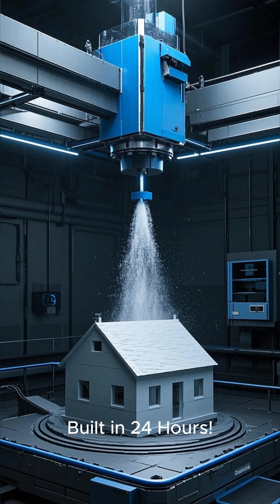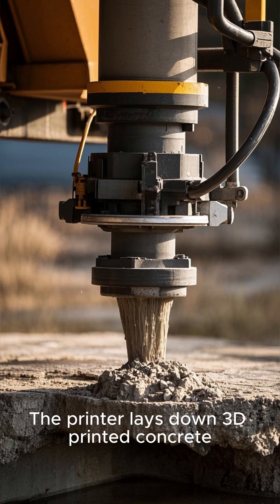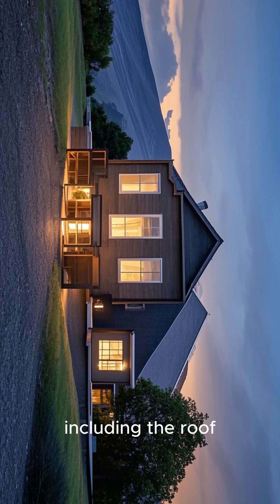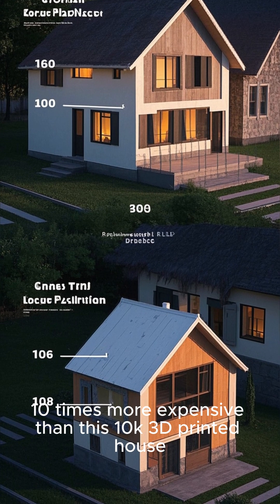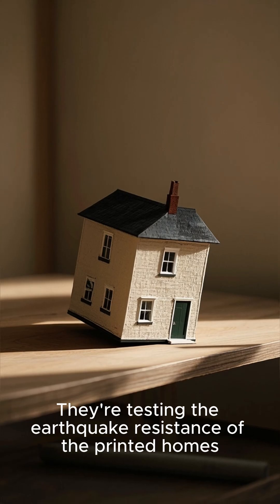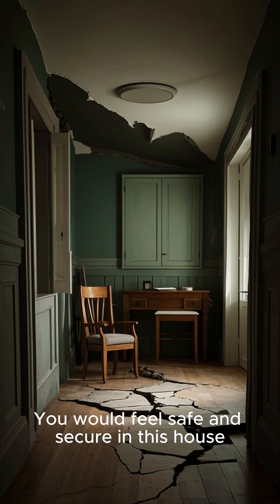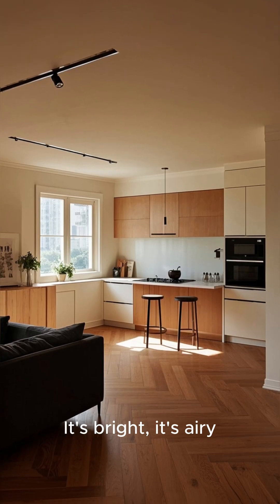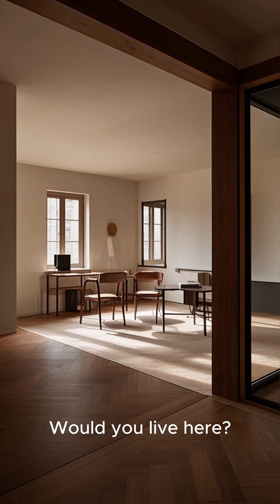3D Printed Houses Built in 24 Hours!3DPrinting